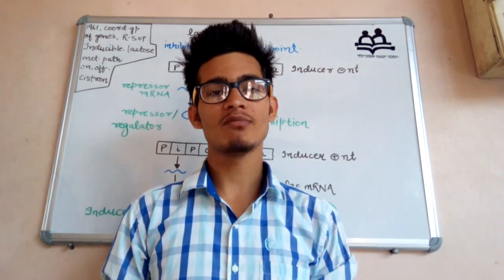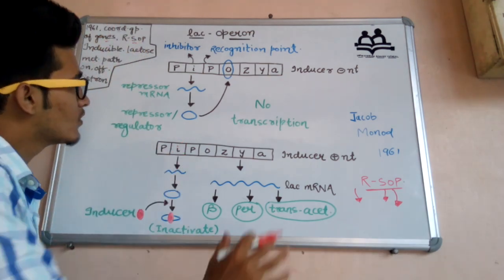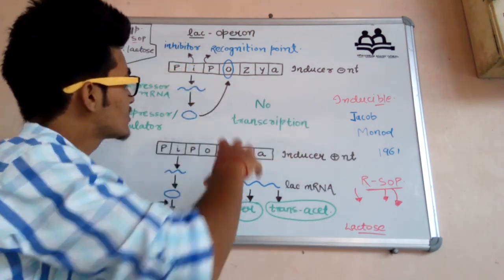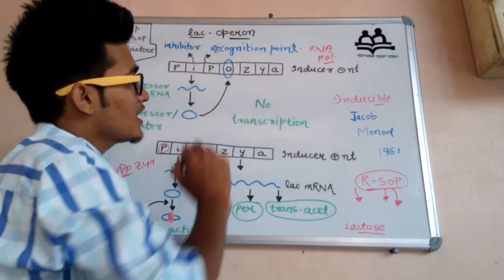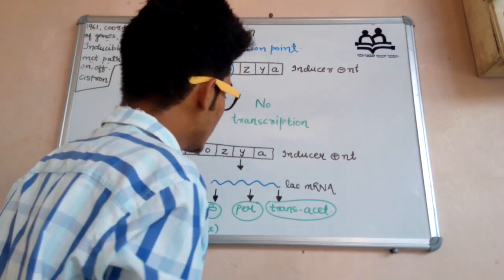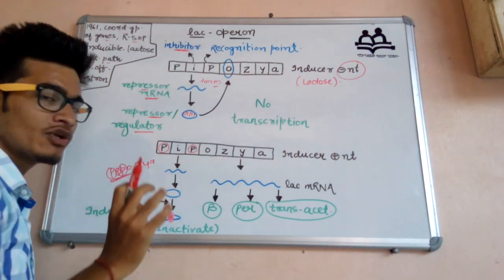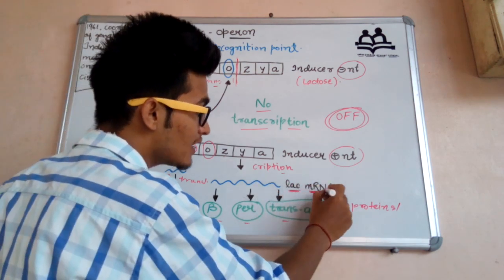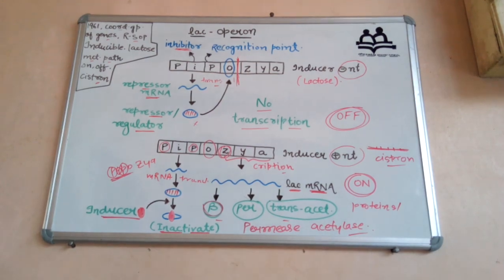Regulation of gene expression (lac operon concept - simplified) for NEET and AIIMS.